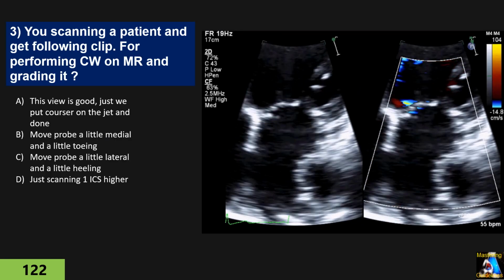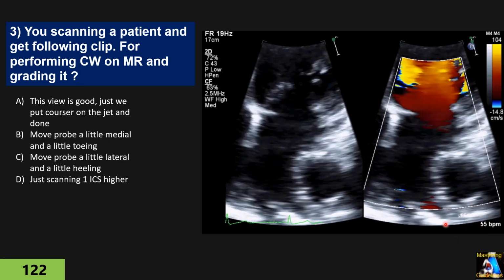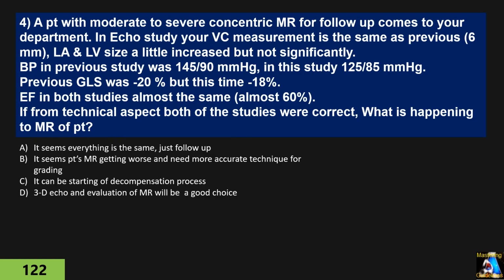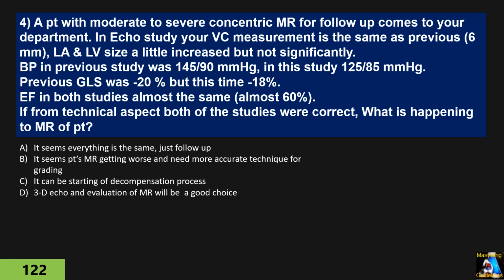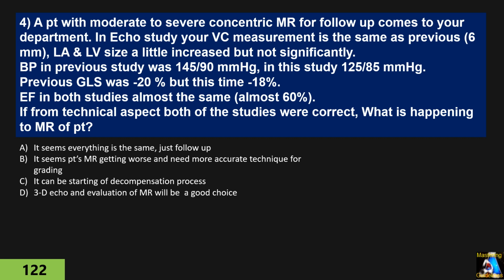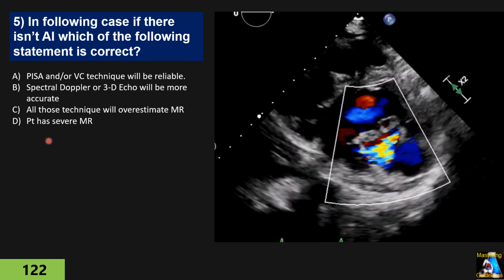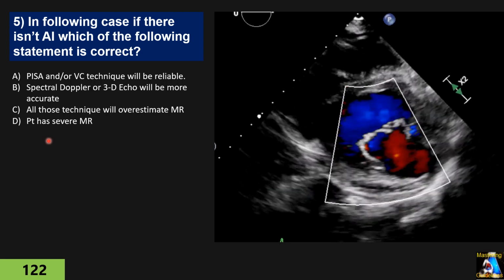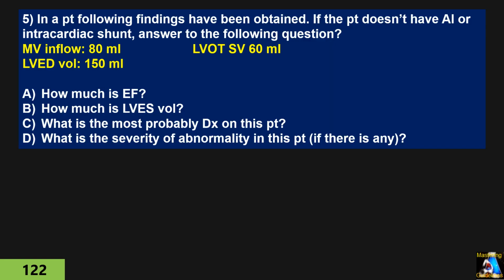MCQ XI: MR , Vena Contracta, PISA